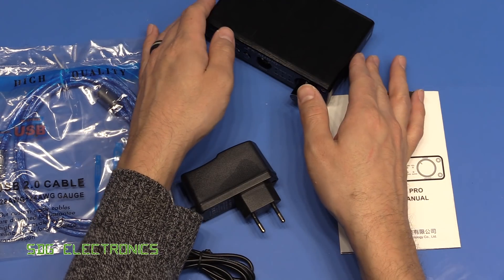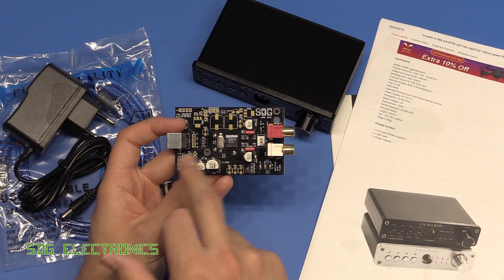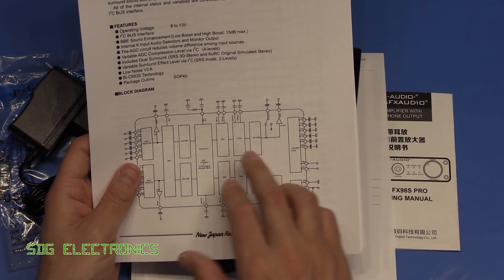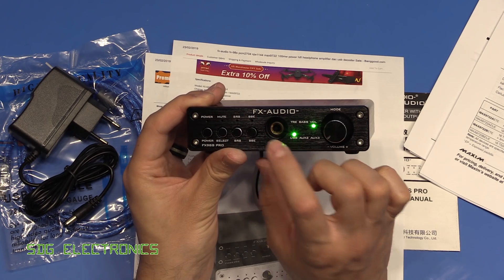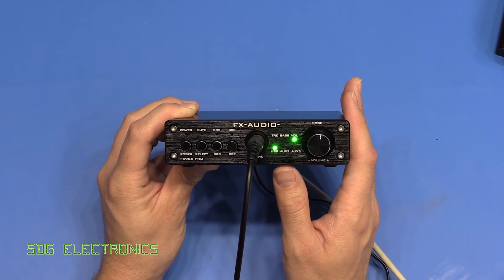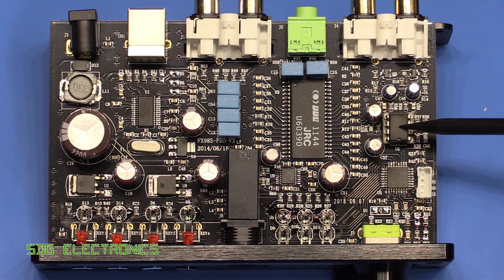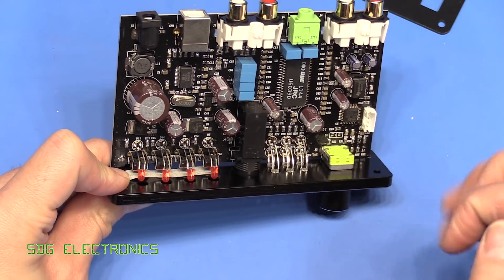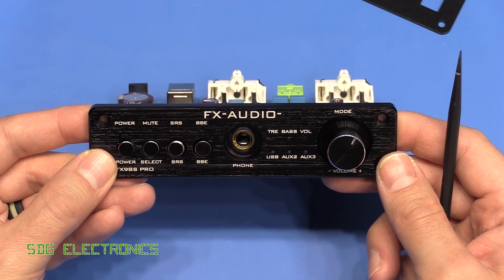SDG #060 FX-Audio FX-98S Pro 16-bit USB DAC and Headphone Amplifier - PCM2704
A test and review of a USB Audio DAC and Headphone Amplifier from Banggood.com